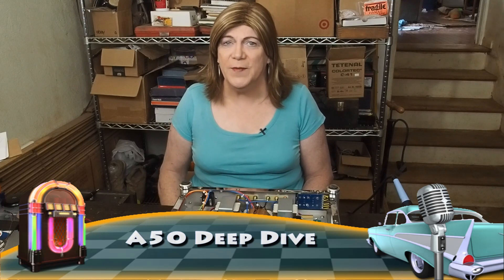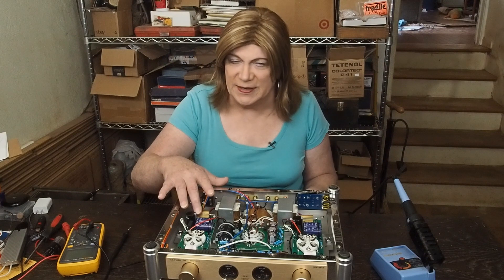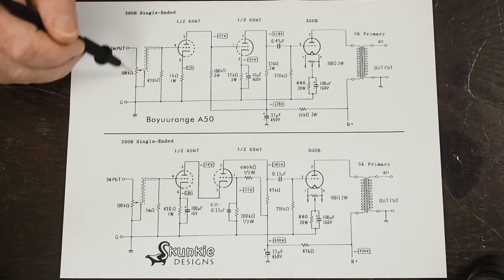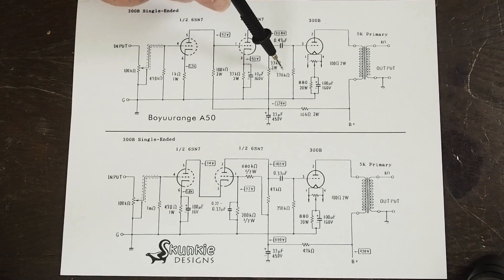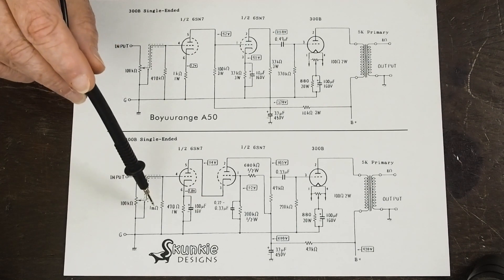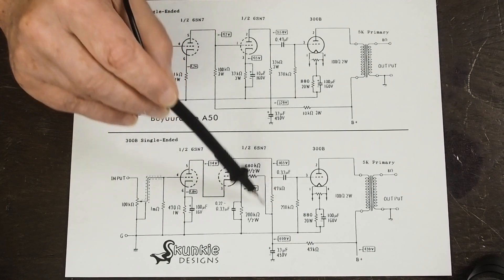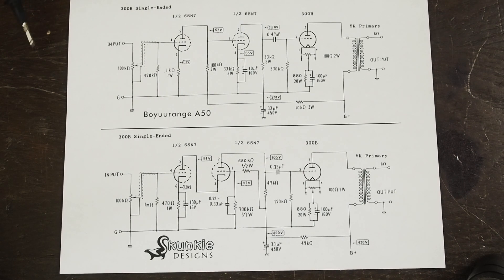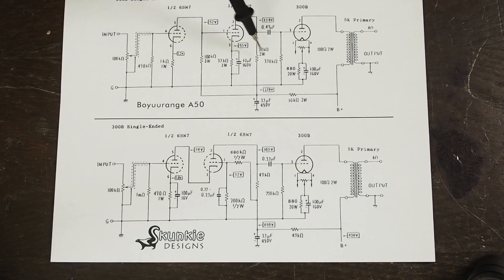Boyuurange / Reisong A50 300B Tube Amp Schematic Deep Dive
In this two part video, we start with a deep dive into the schematic and tube amp theory behind the changes I plan to make.

I try to explain this in a very non-technical way, for the non-engineer type viewers. Yes I leave out some details, but the point is for folks without a deep electrical/electronics background to understand what I am doing. And more importantly, what they will hopefully be doing!

I also review how the changes we made to the power supply sonically improved the amp and in part two, I will focus on doing the actual changes to the 6SN7 front end.